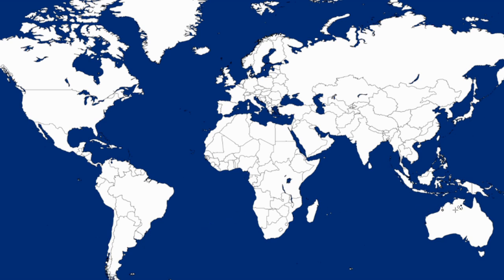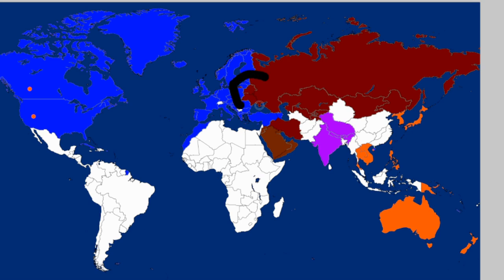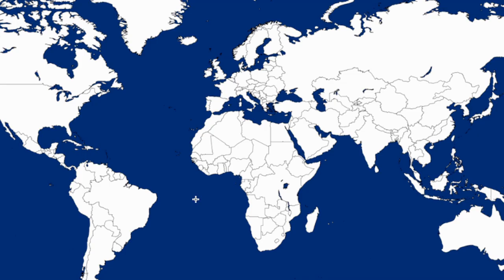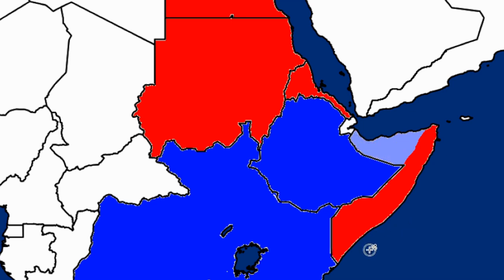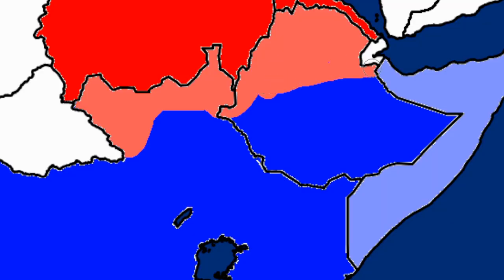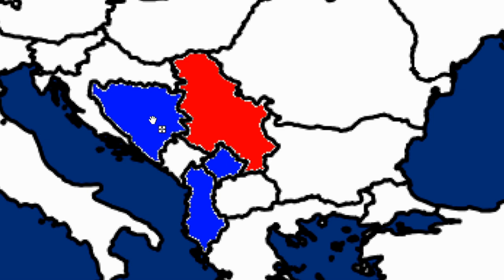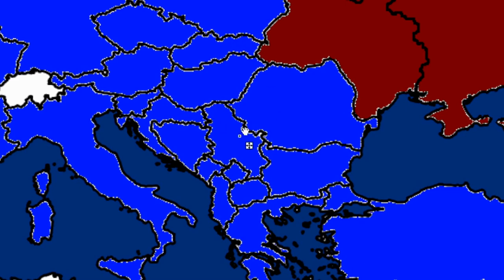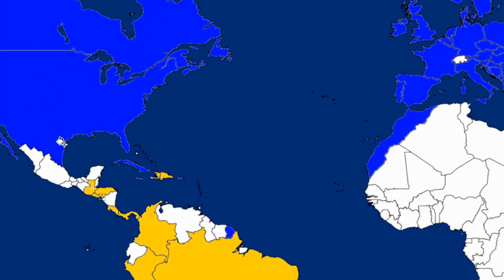Alternative Future Of The World (Part 4)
Today, we take a look at the alternative future of the world. Many countries started to choose sides and join alliances, and some even fell into civil war, leading to major alliances getting involved. In this video, tensions rise around the world, and many countries have to step in to solve conflicts.